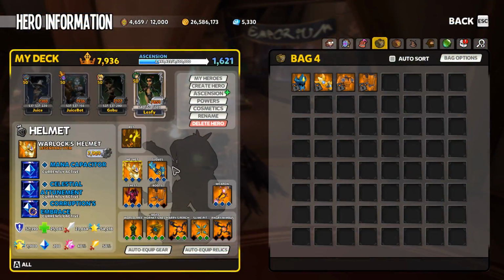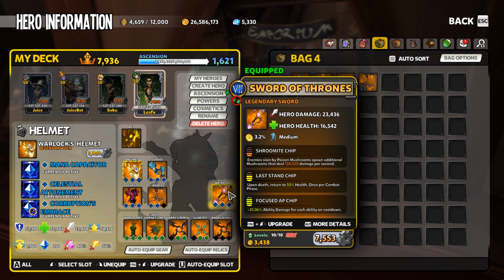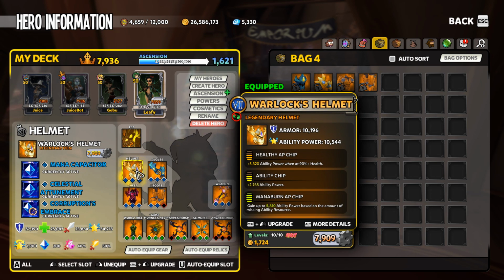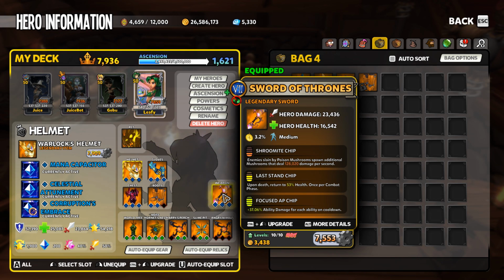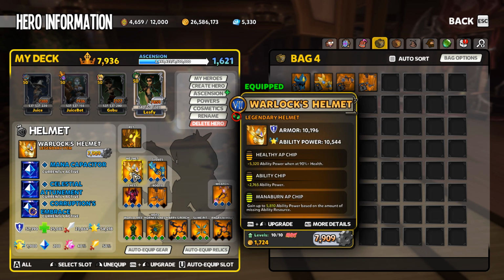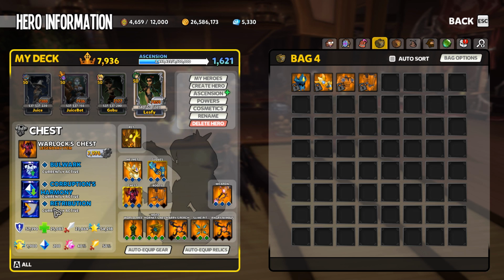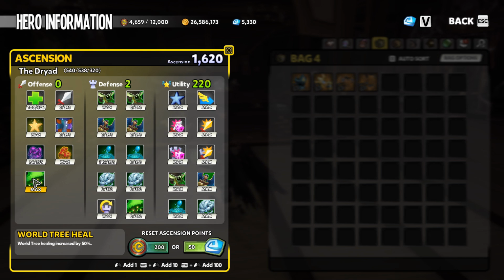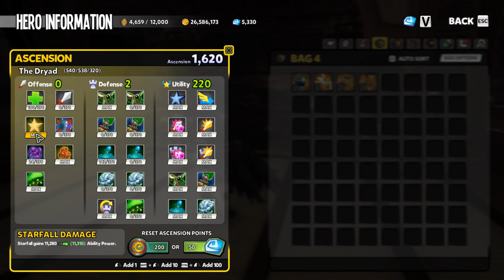DD2 Hero Spotlight - Shroomin' Starfall Dryad!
A quick run down of the Mushroon / Starfall Dryad in Dungeon Defenders II!

A special thank you goes out to Kerry, Cytek, Brandy, Averon, Cerebralx, David Stang, Pandynator, xXDragonForceXx, Douglas, Zoltan, Brandon, John, Hugh, Vince, Paul V, Zoltek, Cookie, Stradivarix, and Devin for being Patron supporters of my channel!